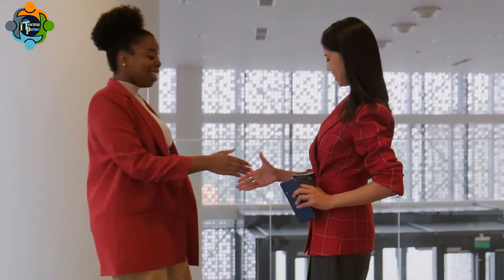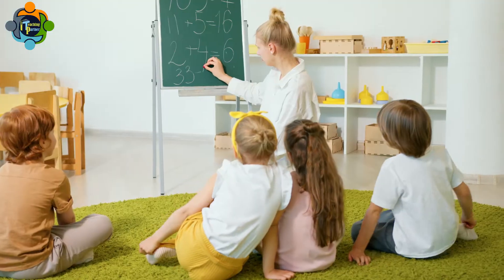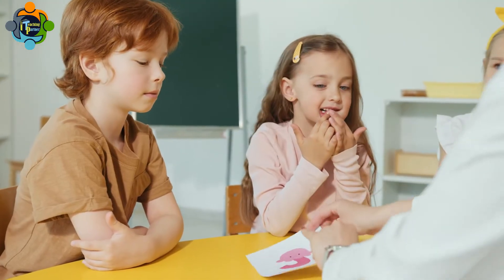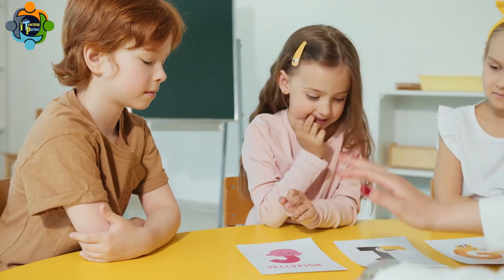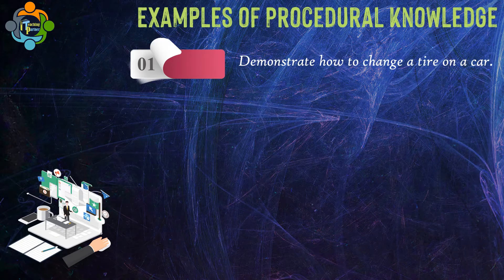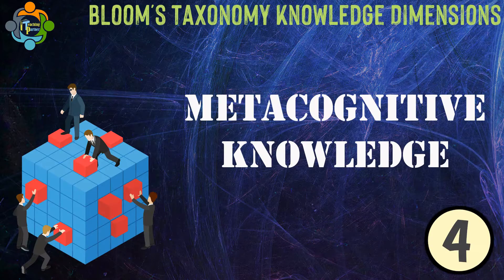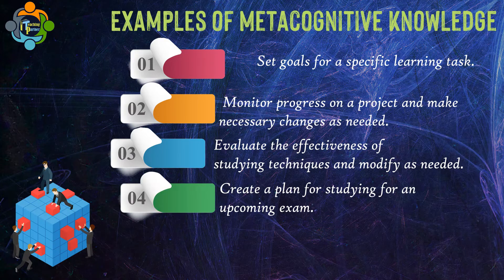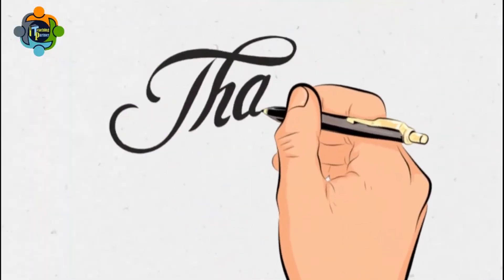Blooms Knowledge Dimensions:Discover the 4 Types of Knowledge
Master Bloom's Taxonomy: Factual, Conceptual, Procedural & Metacognitive

There are four types of knowledge in Bloom's Taxonomy: factual, conceptual, procedural, and metacognitive. Each type of knowledge has its own characteristics, objectives, and examples. The purpose of this essay is to explore each type of knowledge, its cognitive demands, and suggest examples of how educators can use this framework to promote deeper learning.

Factual Knowledge

Factual knowledge is the most basic type of knowledge, which involves the recall of information. This type of knowledge is essential in the acquisition of new knowledge and the development of more complex thinking skills. Factual knowledge includes terms, concepts, and details. Bloom's taxonomy, therefore, categorized it as the lowest level of critical thinking.

Objectives of Factual Knowledge

The basic objectives of factual knowledge are:

Recall: The ability to recall information
Recognition: The ability to recognize information in a given context.
Examples of Factual Knowledge

Here are some examples of factual knowledge:

Memorizing historical events and dates e.g., American Independence Day, July 4, 1776.
Reciting multiplication tables.
Memorizing scientific formulas and equations.
Identifying the components of cells or atoms.
Learning the meaning of words by associating them with pictures or context.
Conceptual Knowledge

Conceptual knowledge relates to how students perceive, understand and organize information. This type of knowledge helps establish how pieces of data are related. Students use conceptual knowledge to differentiate between, analyze, and interpret data. According to Bloom's taxonomy, conceptual knowledge occupies a higher position than factual knowledge and deals with more complex terms, concepts, and interrelationships presented between terms and concepts.

Objectives of Conceptual Knowledge

The main objectives of conceptual knowledge are:

Understanding: The ability to comprehend the relationship between concepts
Examination: The ability to distinguish, compare, and evaluate information.
Examples of Conceptual Knowledge

Here are some examples of conceptual knowledge:

Explaining the causes of the Great Depression.
Differentiating between an acid and a base.
Comparing and contrasting the beliefs of different religions.
Identifying and explaining the laws of physics.
Analyzing a novel's plot, character development, and theme.
Procedural Knowledge

Procedural knowledge relates to learning procedures or processes for completing tasks or expressing or demonstrating knowledge. The use of a set of procedures or skill-sets to complete tasks is fundamental to learning procedural knowledge. The students, while learning procedural knowledge, should be able to perform required procedures or solve problems using algorithms, formulas, methods, and techniques that have been trained and become automatic.

Objectives of Procedural Knowledge

The main objectives of procedural knowledge include:

Application: The ability to apply knowledge
Execution: The ability to perform specific tasks.
Examples of Procedural Knowledge